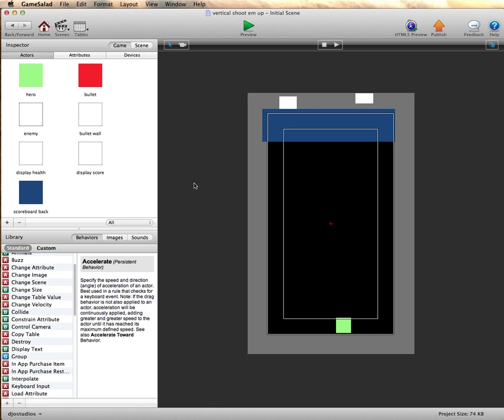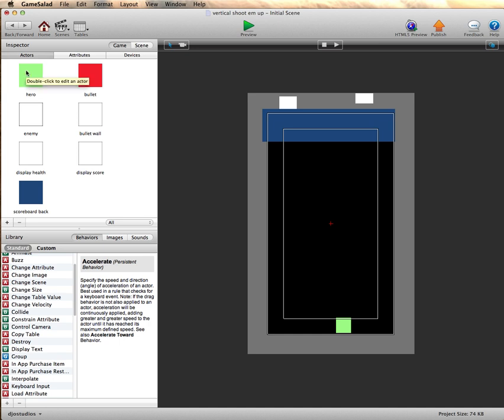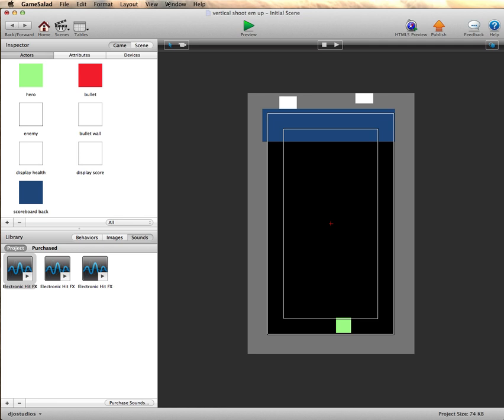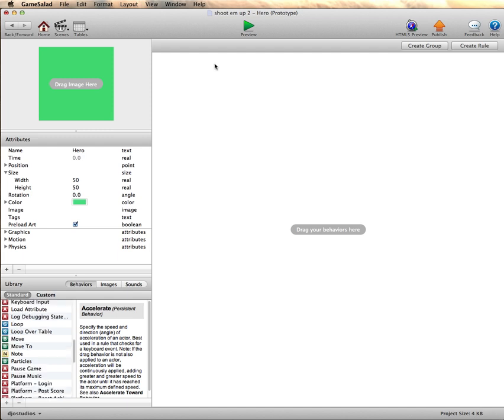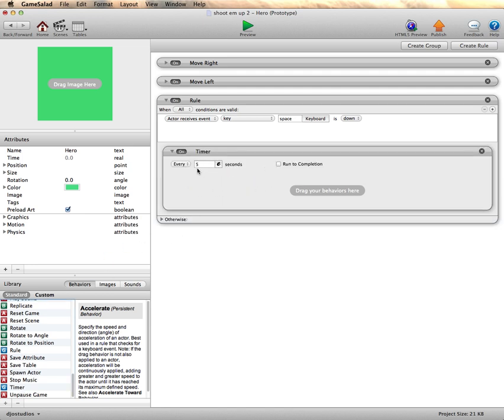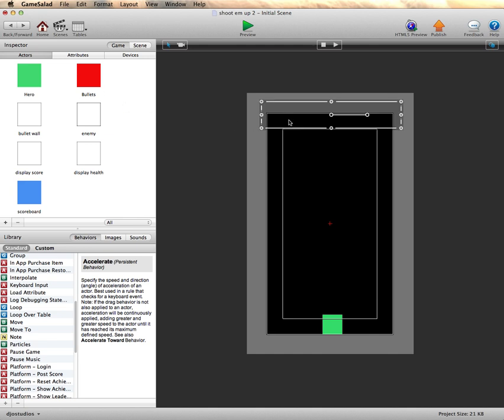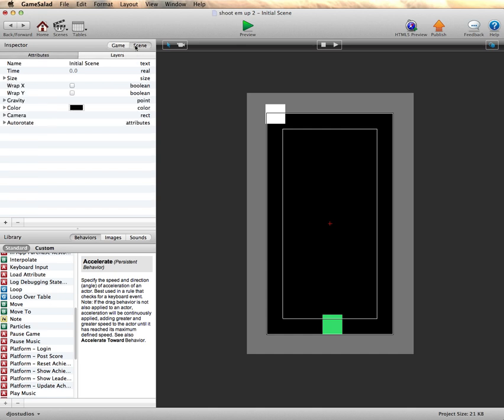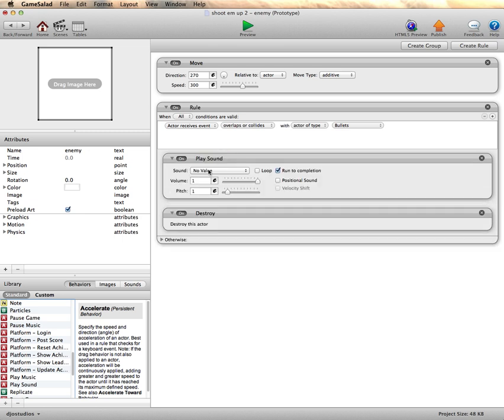Shoot Em Up - part 01